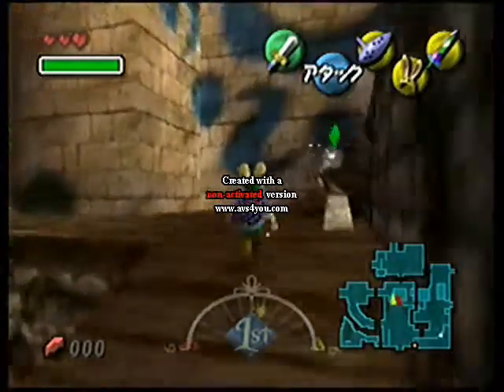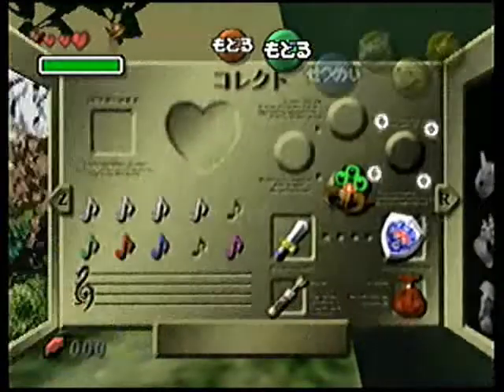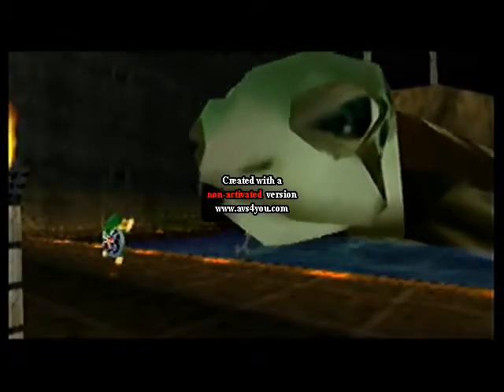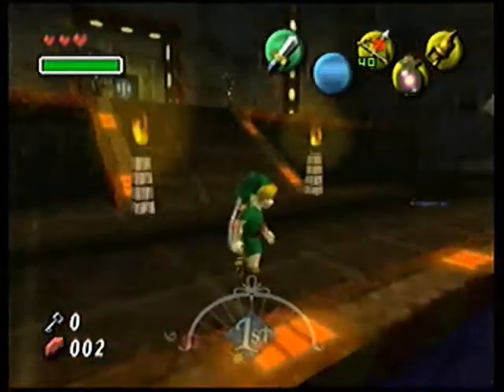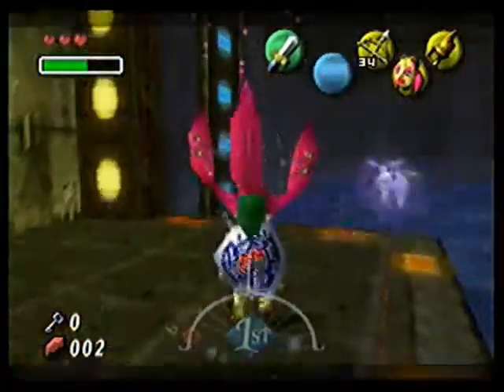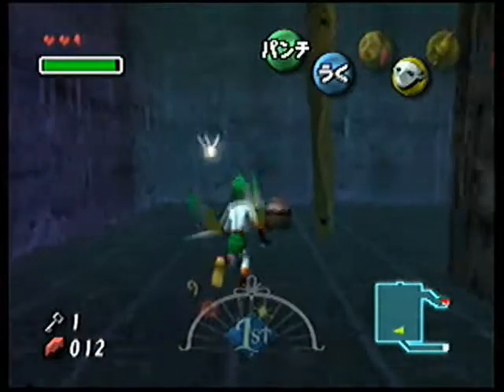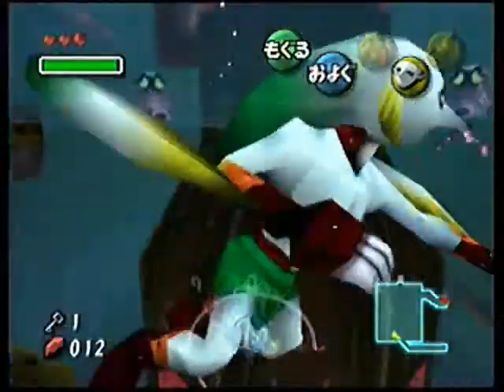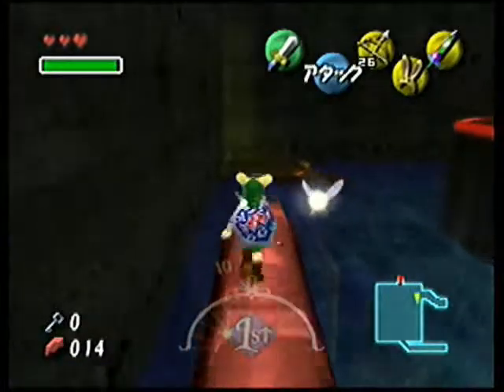Let's play#6: Majora's Mask 3 Heart Reverse Challenge Great Bay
welcome back to my 100% 3 heart reverse challenge in this part we will be beating the great bay temple and grabbing the reduced damage upgrade from the great fairy